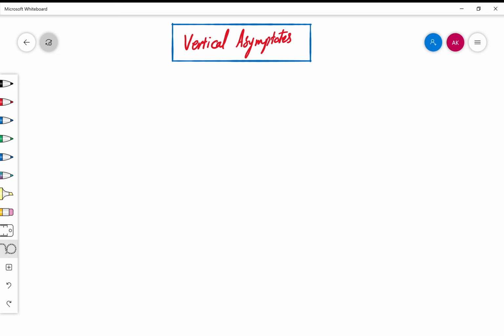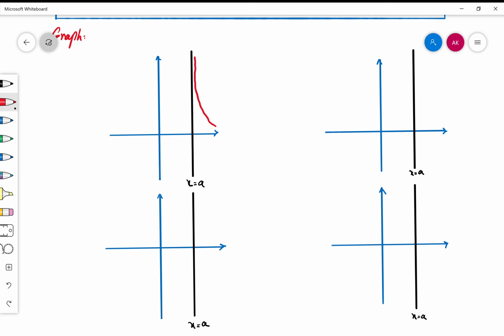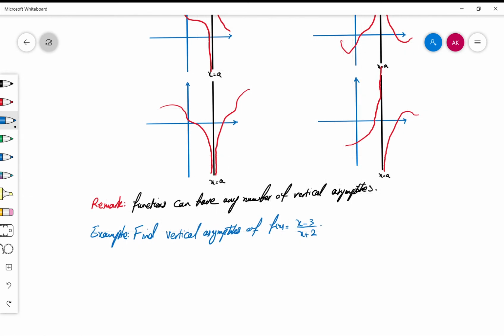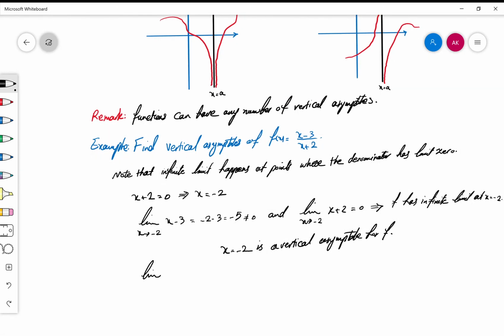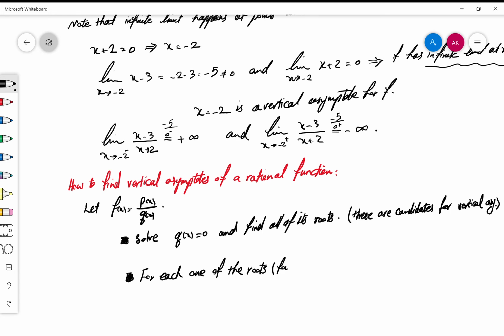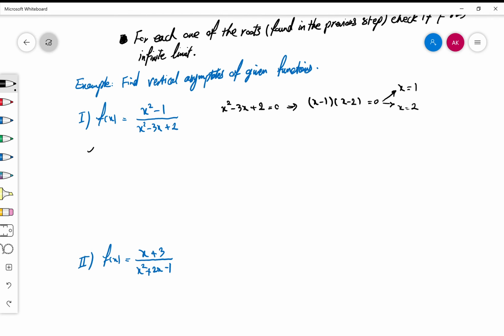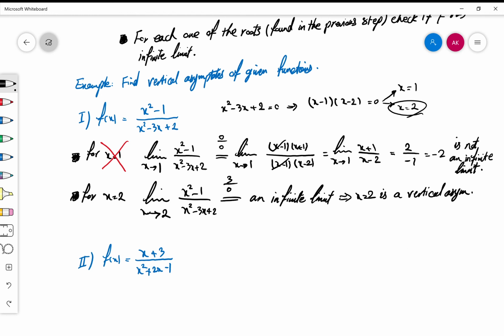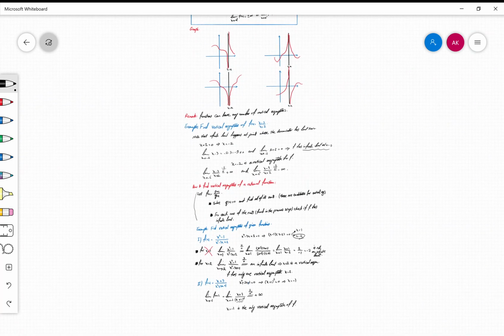Labtube-(Introductory Calculus)- Vertical Asymptotes